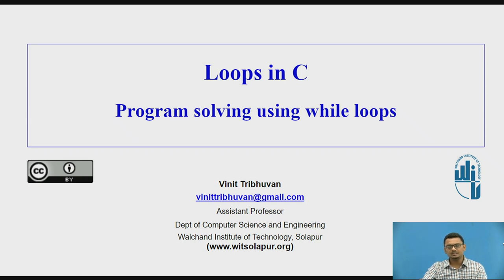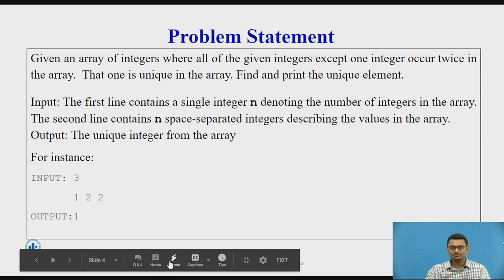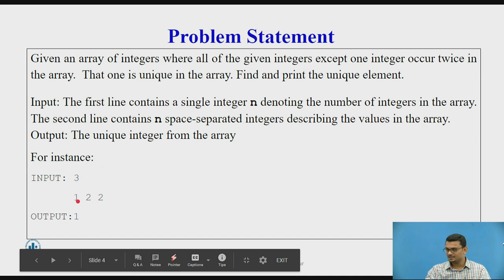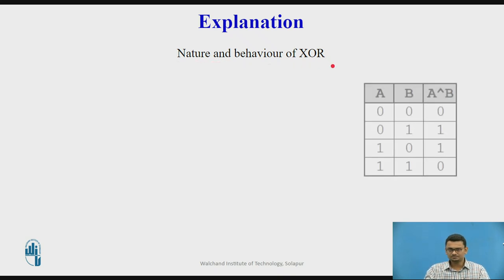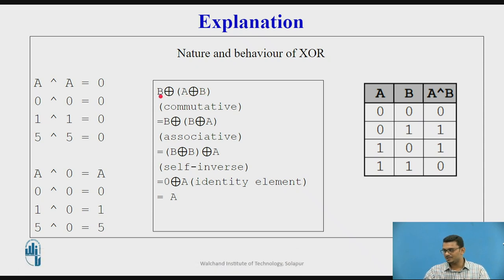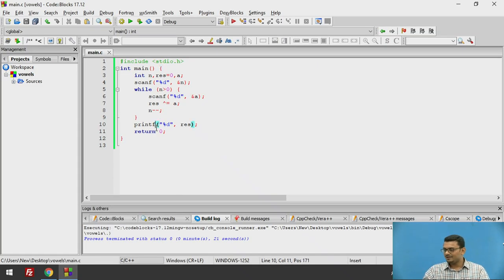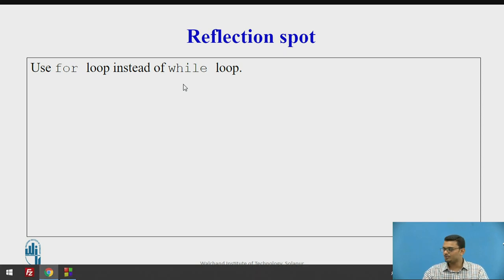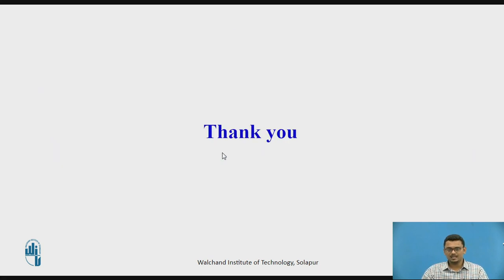Problem solving through C (Problem 5)